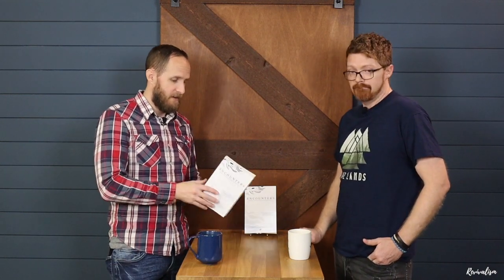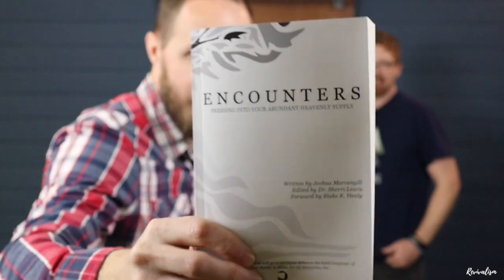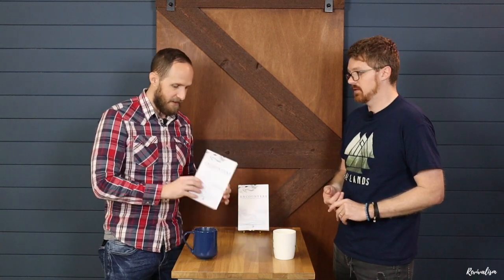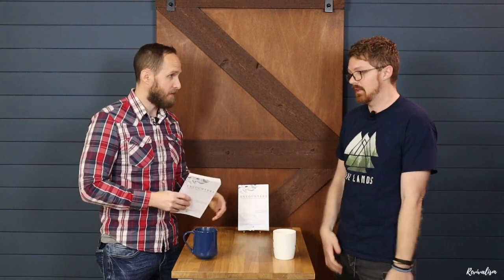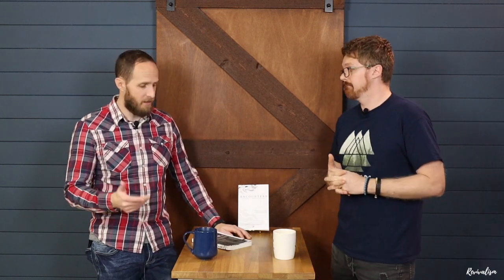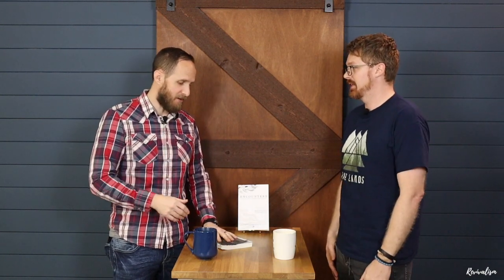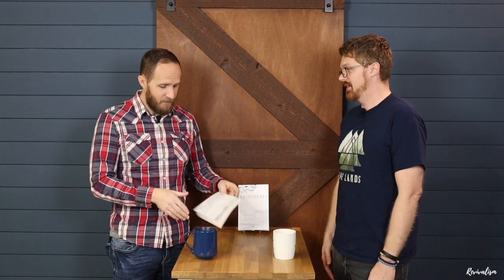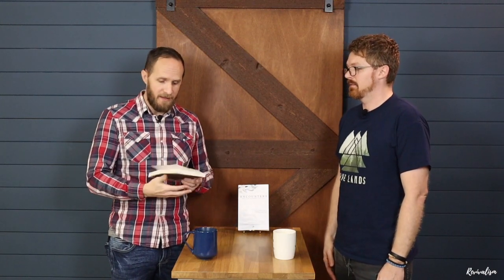Joshua Marcengill: ENCOUNTERS | 3 Questions Ep19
Dinner with Jesus? Josh tells his extraordinary encounter when the Lord asked to share a meal with him. This is just one of the many experiences in his new book, "Encounters: Pressing into Your Abundant Heavenly Supply."